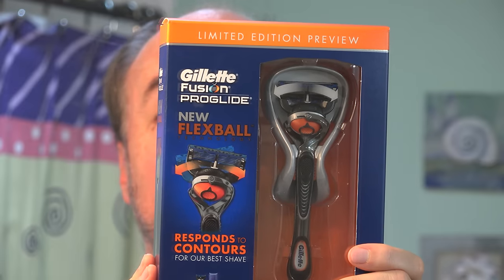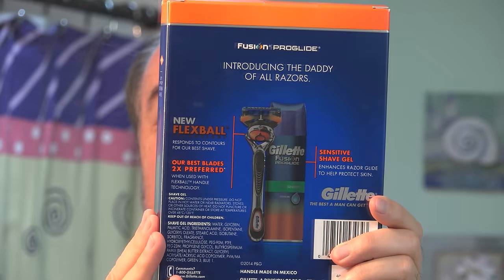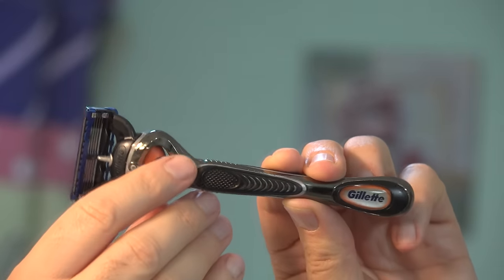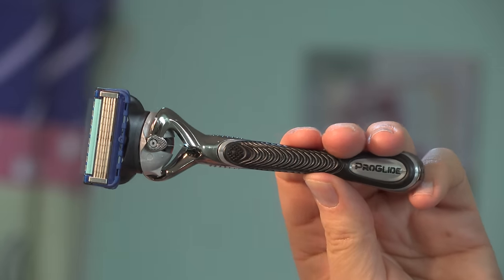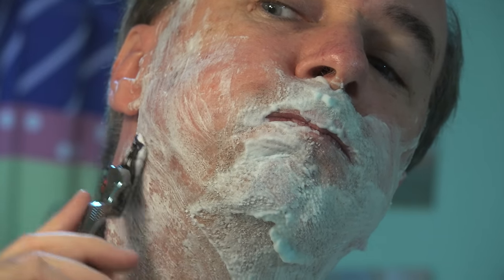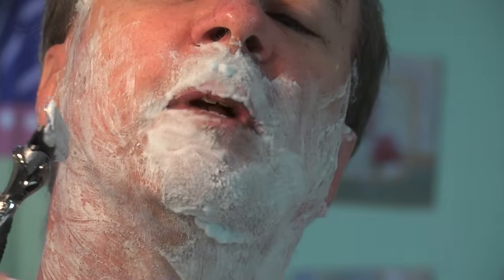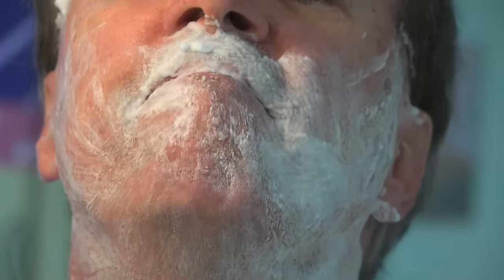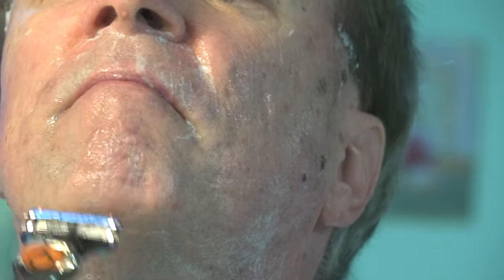New from Gillette- the FlexBall Razor Review | EpicReviewGuys in 4k CC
The Gillette Fusion ProGlide has long been my favorite razor.  And now they have improved it with the FlexBall The FlexBall allows the razor to flex in additional directions and contour to the sharpest curves of your face.  Same great blades- but the razor itself now keeps those blades in contact with your face all around the chin and lips.  Gillette didn't want to mess up the good thing they had going with their best-selling Fusion ProGlide so they took five years of design and testing before release the new FlexBall model.

Recorded in Ultra HD 4k.